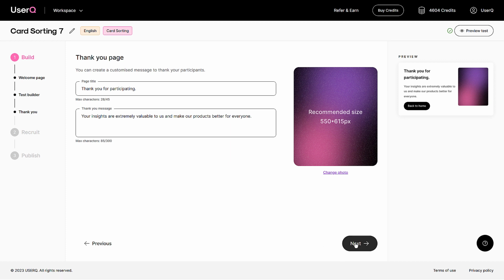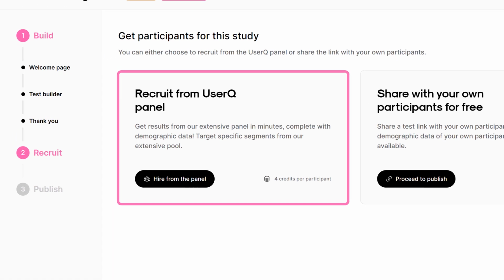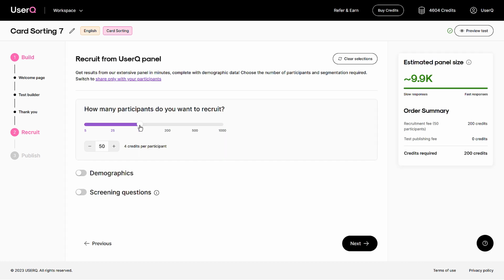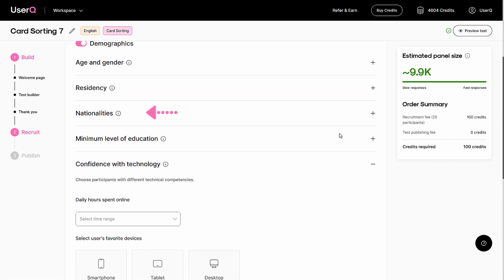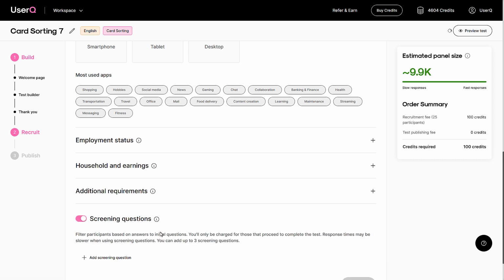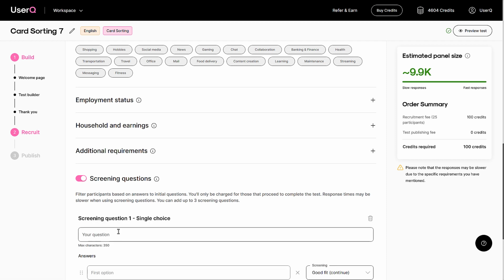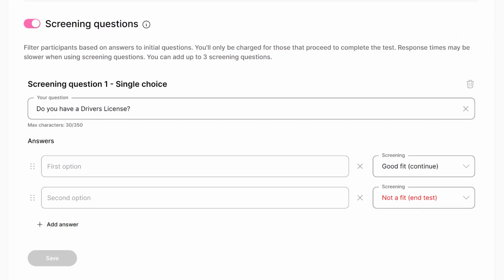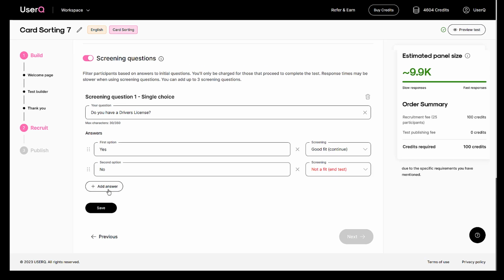Recruiting testers on UserQ: step-by-step guide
In this video, we'll walk you through the crucial process of recruiting testers for your tests on UserQ. Whether you choose to recruit from the UserQ Panel or invite your own participants, we've got you covered.

🧐 Here's what you'll learn:

1. The cost considerations when recruiting from the UserQ Panel
2. Customising your participant selection based on factors like nationality, residency, and more
3. Best practices for adding screening questions to ensure you get the right testers.

💡 Make sure you watch until the end for essential tips and recommendations to make your recruiting process smooth and efficient.

Got questions? Our friendly support team is here to help!